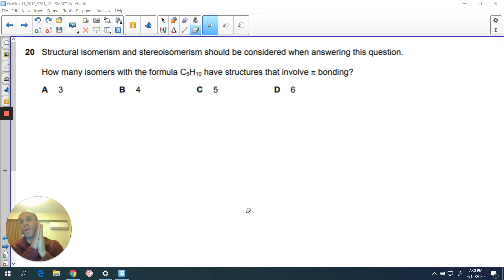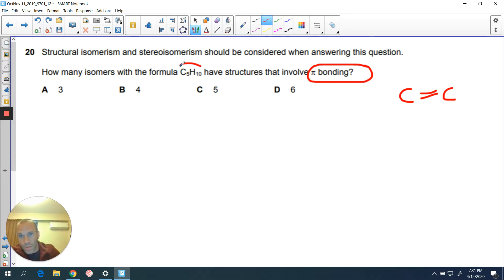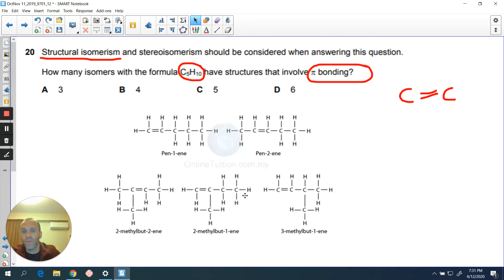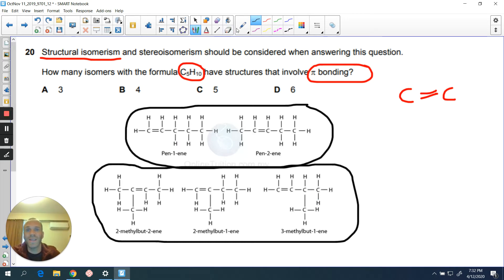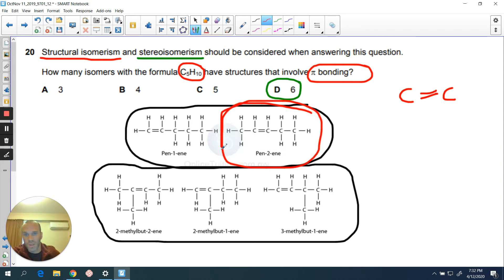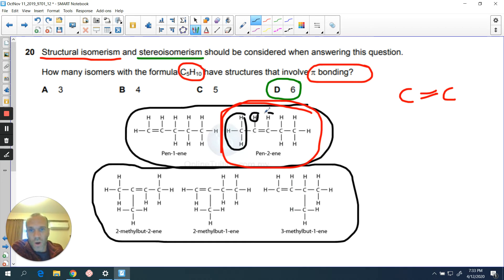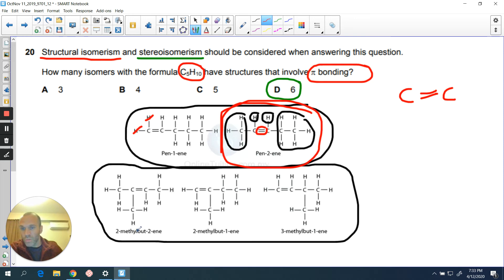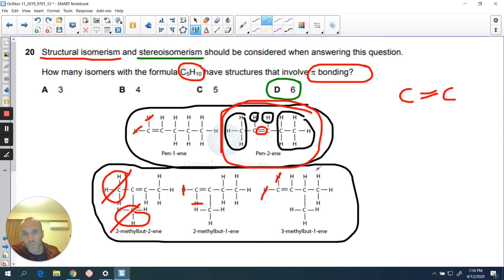Q20 - CIE AS Chemistry Paper 1 - Oct/Nov 2019 - 9701/12